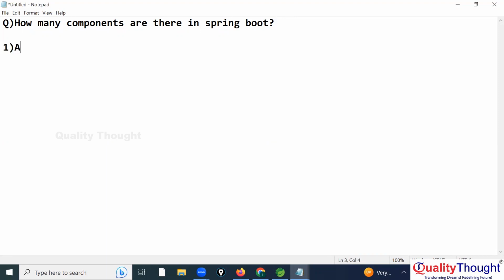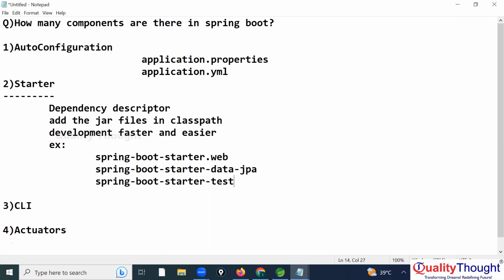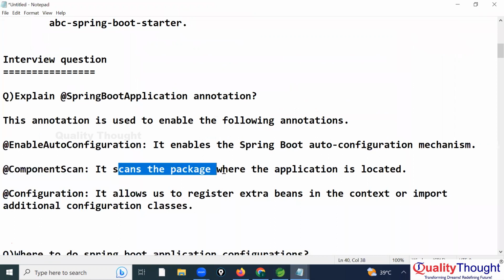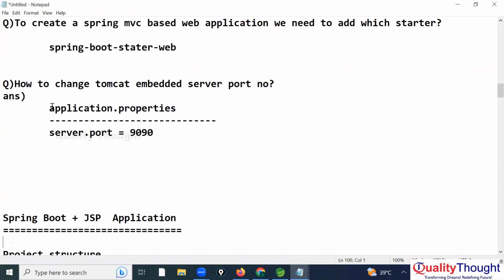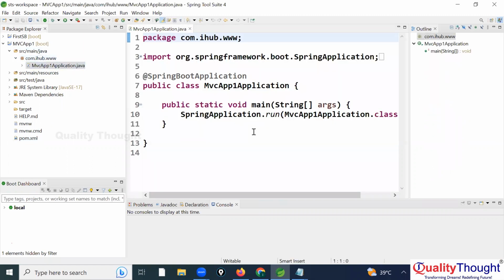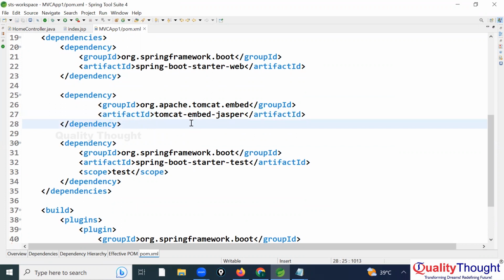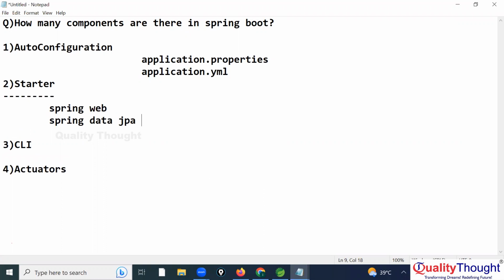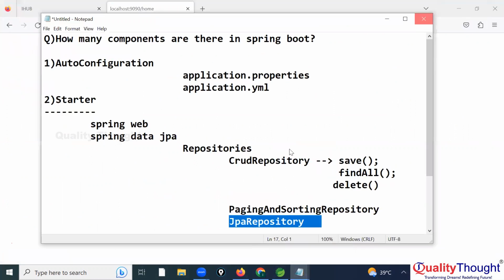Key Components of Spring Boot Framework - Learn Spring Boot Tutorial for Beginners | Session - 02